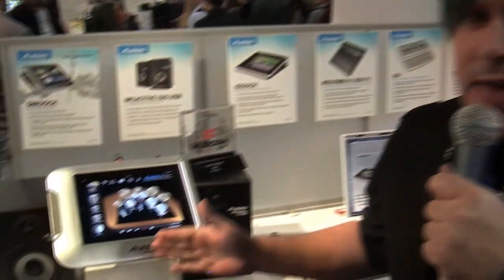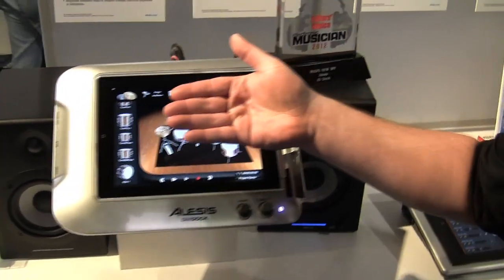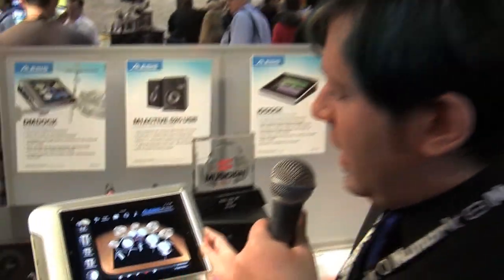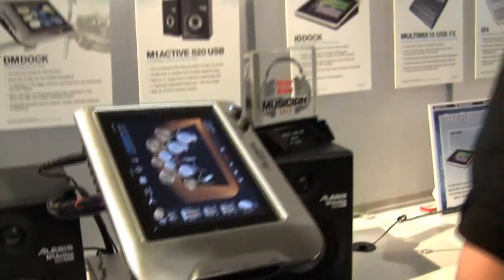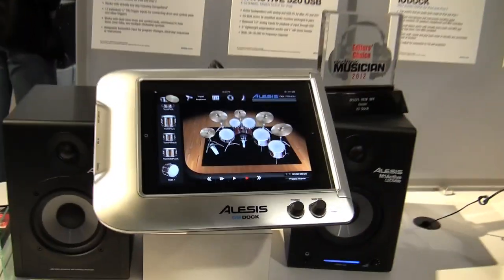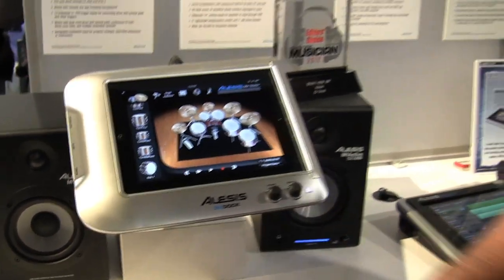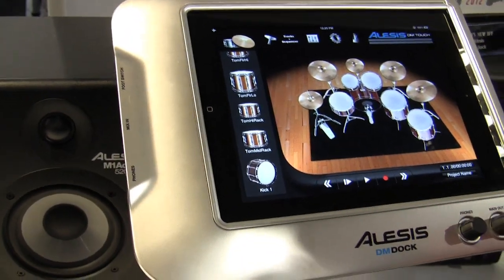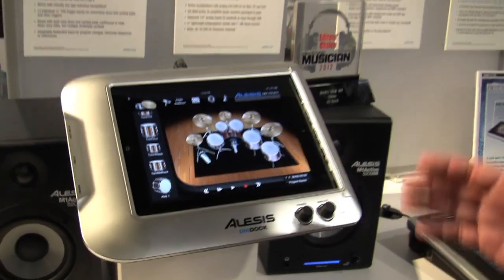Sweetwater at Winter NAMM 2012 - Alesis DM Dock Overview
Rich Curtis from Alesis introduces the DM Dock, which brings the iPad into the world of electronic percussion. This infinitely expandable drum module lets you trigger sounds from your iPad via a full compliment of 13 individual 1/4" TRS trigger inputs. Adding new sounds is as easy as downloading them to the DM Dock's custom app. The DM Dock supports dual-zone pads, 3-zone cymbals, continuous controller hats, and multiple chokes. Check out the overview, then learn all about the Alesis DM Dock right